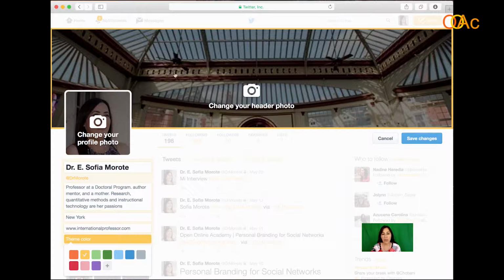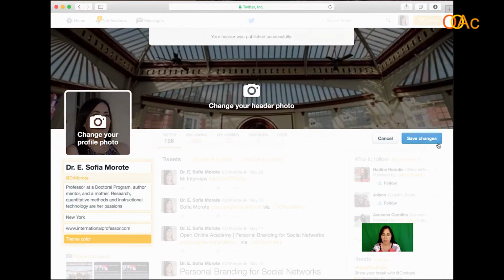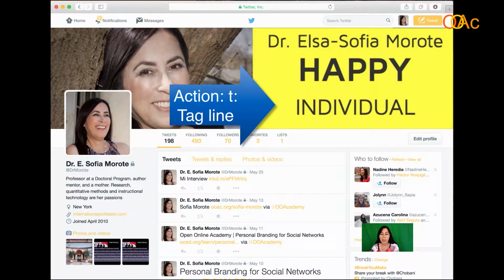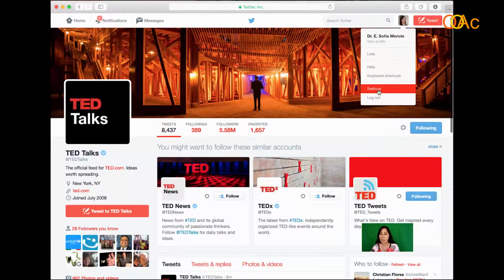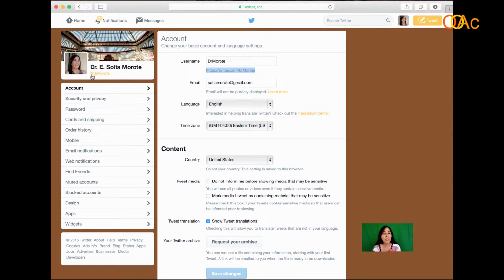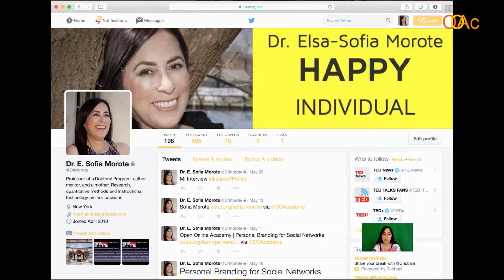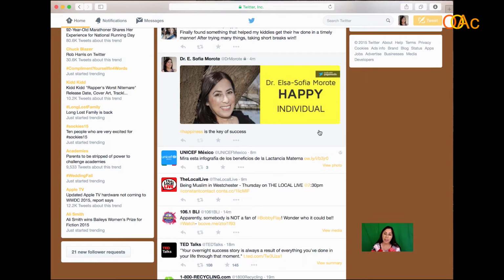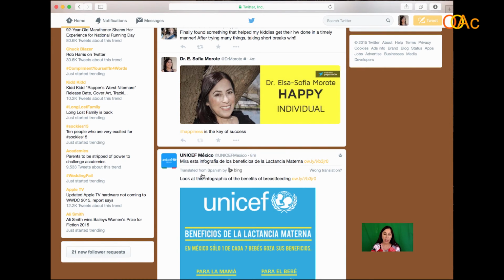OOAc-PBSN 5.5.2. Twitter II: ACT-ions